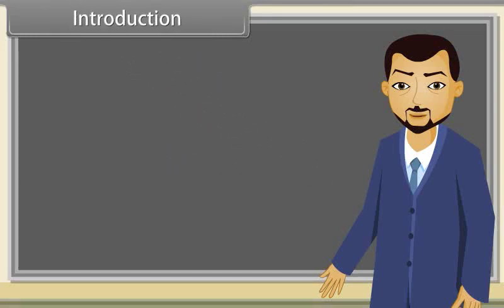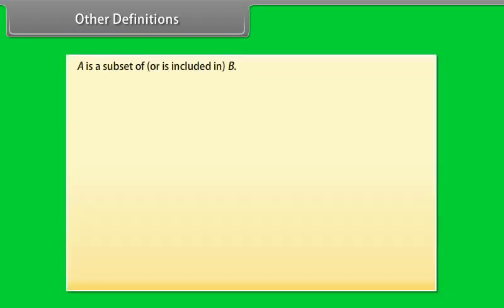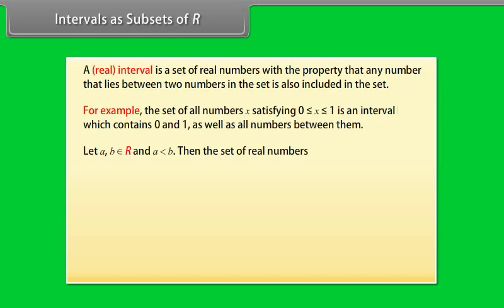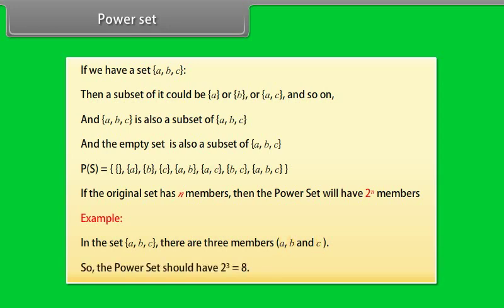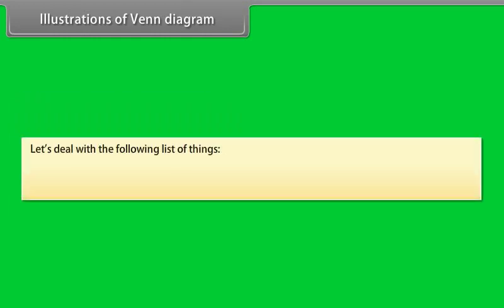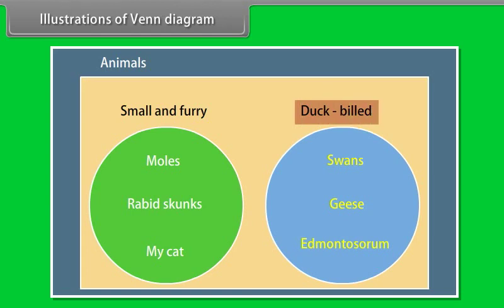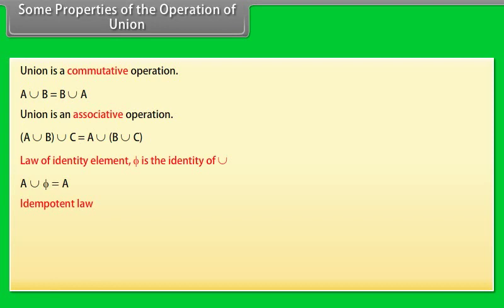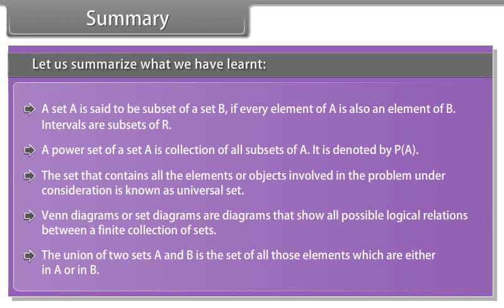Sets II Class 11 | MATHS | In English